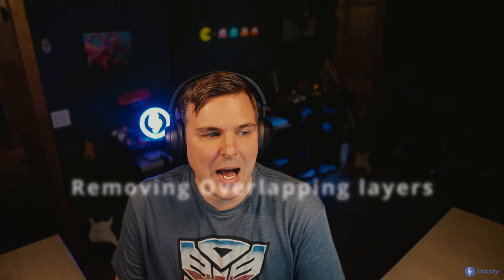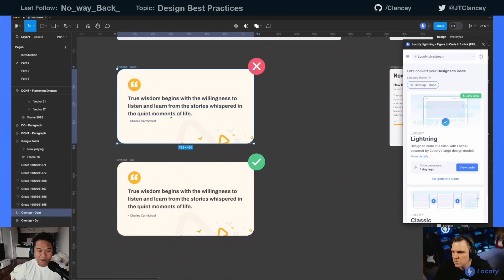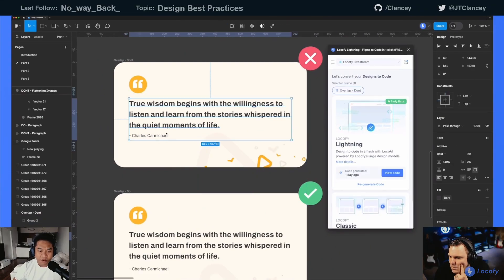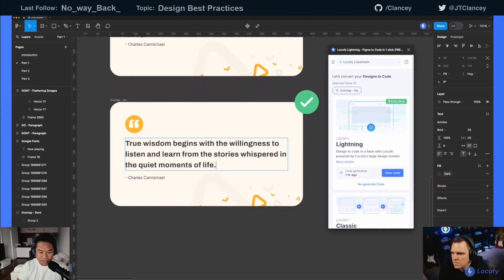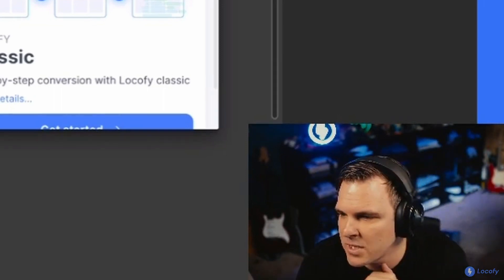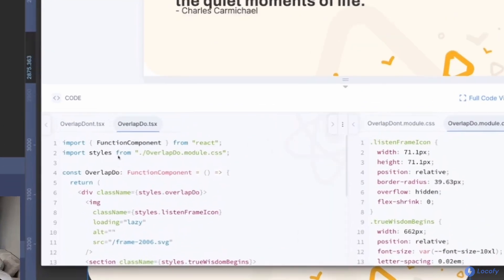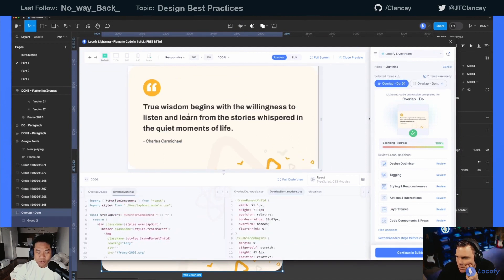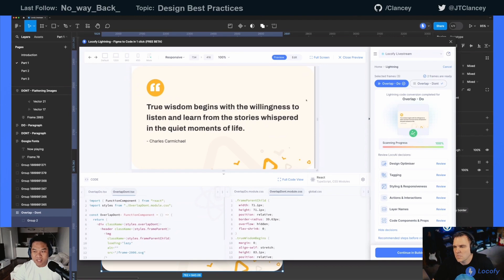Live stream Breakdown: Design best practices - Removing Overlapping Layers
In this video we are breaking down the Design Best Practices Livestream. This section covers Removing Overlapping Layers